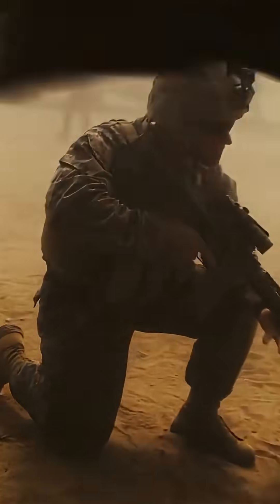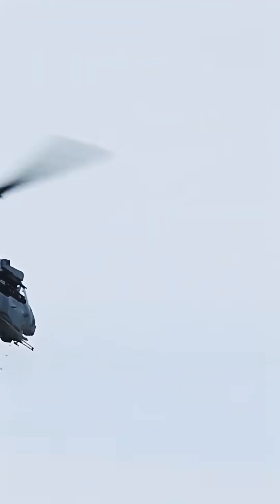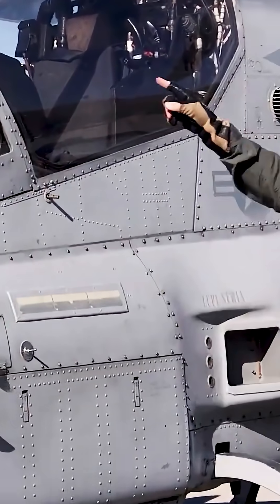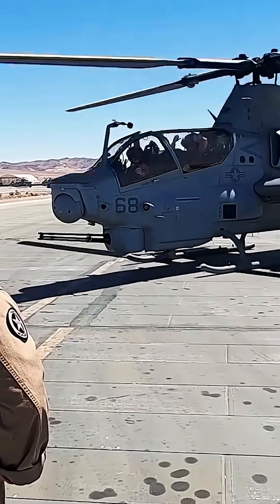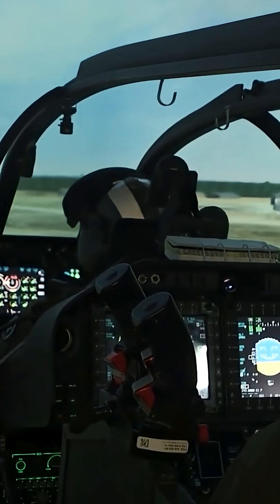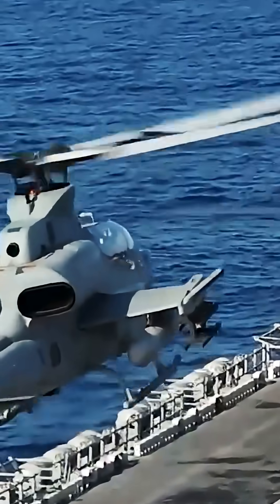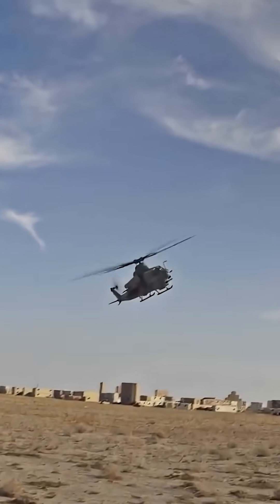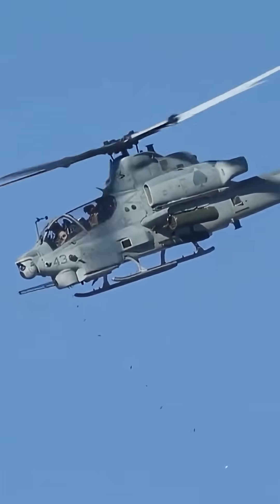Meet the AH-1Z Viper – The Most Advanced Gunship on Earth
Meet the AH-1Z Viper, the most advanced attack helicopter ever fielded by the United States Marine Corps. Designed to dominate the battlefield, this modern gunship brings lethal precision, enhanced survivability, and cutting-edge avionics to the fight.

Armed with a 20mm rotary cannon, Hellfire missiles, and hydra rocket pods, the Viper is ready to strike targets on land or sea. Its advanced sensors and glass cockpit give pilots unmatched situational awareness, while its agility allows it to operate in the harshest environments.

Built on decades of combat experience, the AH-1Z Viper is the ultimate evolution of the iconic Cobra lineage—faster, smarter, and deadlier than ever before.